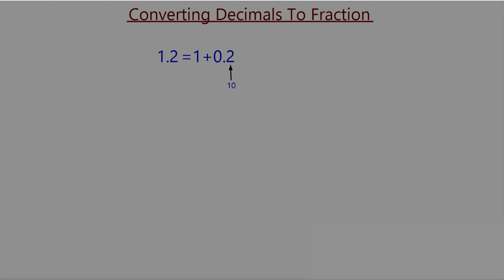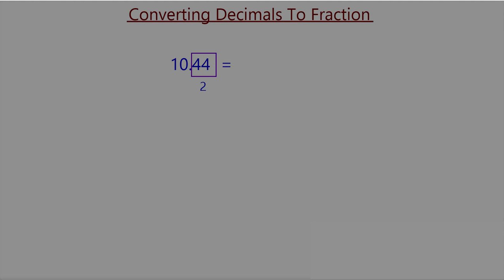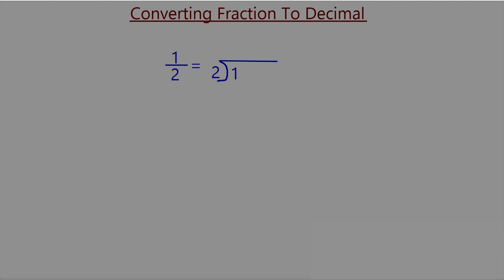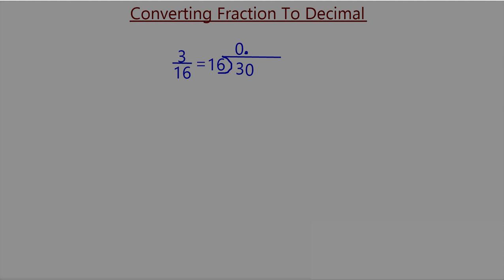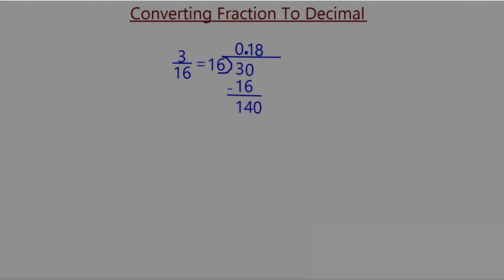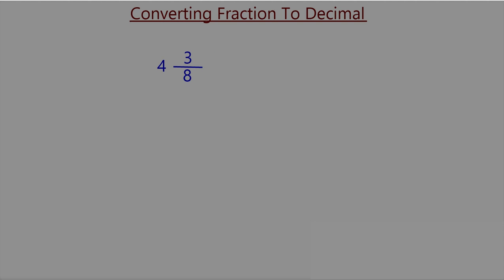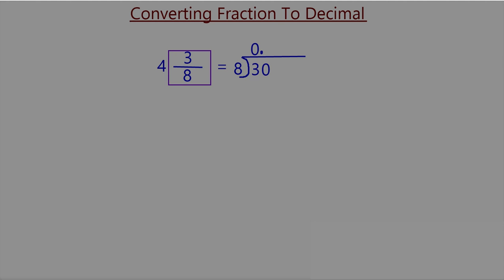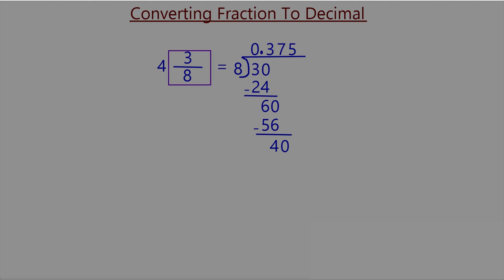Fraction To Decimal/Decimal To Fraction #2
In this video tutorial, we'll be going through part two video on how to change decimals into fractions and also a complete tutorial on how to change fractions into decimals.